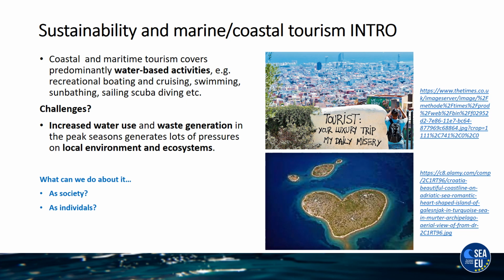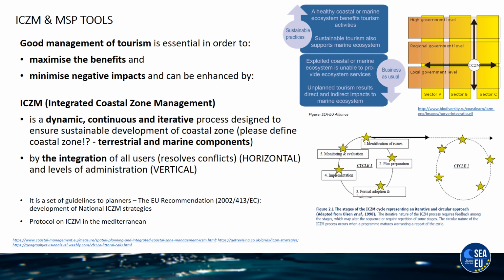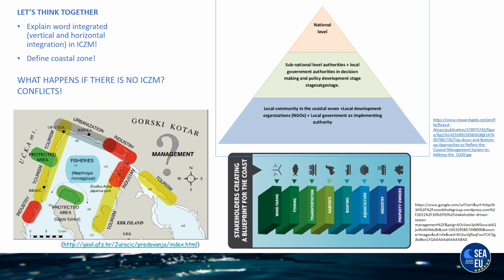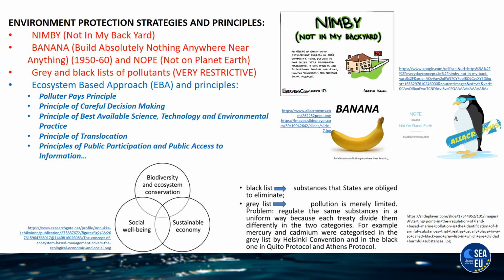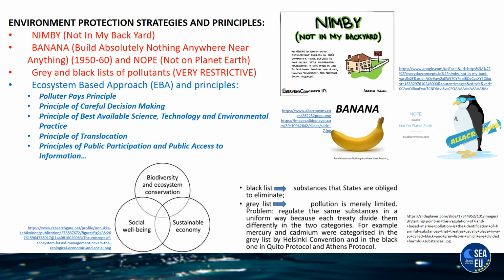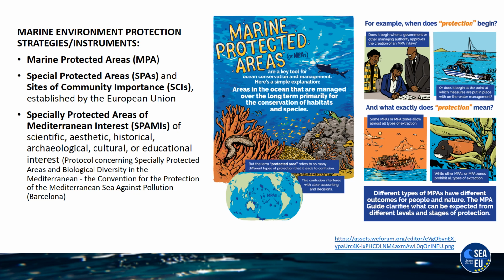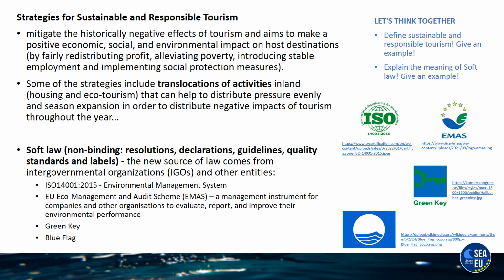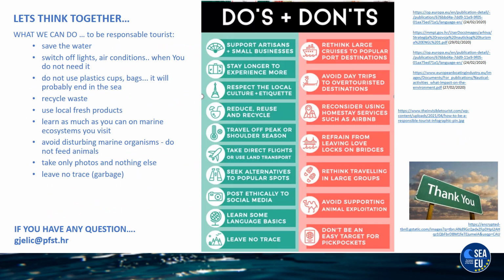SEA-EU MOOC: Sustainability & CoastalTourism (UNIST): 5. COASTAL ZONES AND MARINE ENVIRONMENT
Chapter 5:
video lecture about "COASTAL ZONES AND MARINE ENVIRONMENT"

by Prof. Dr. Gorana Jelić Mrčelić, UNIST